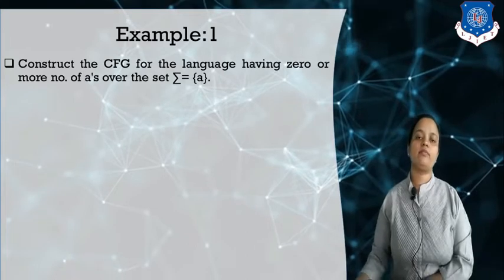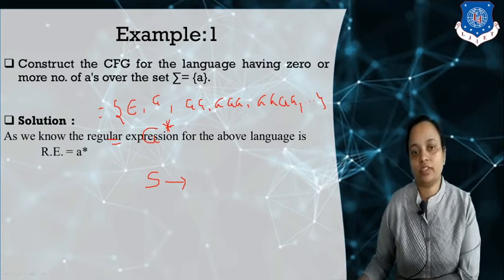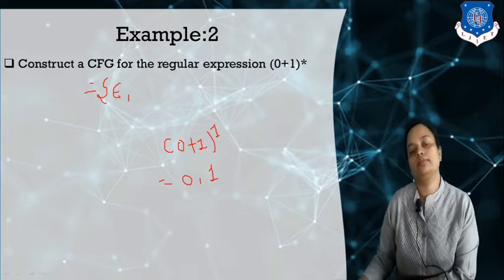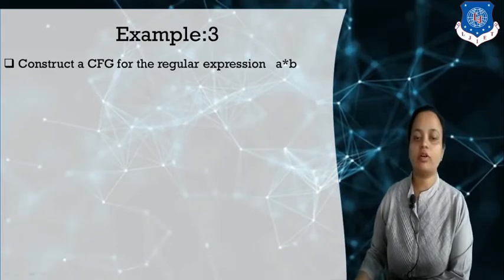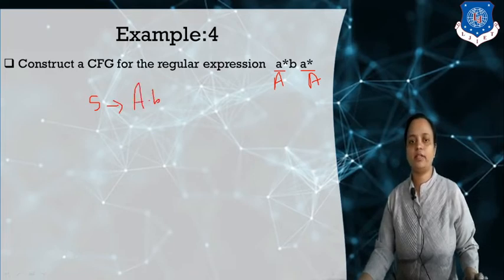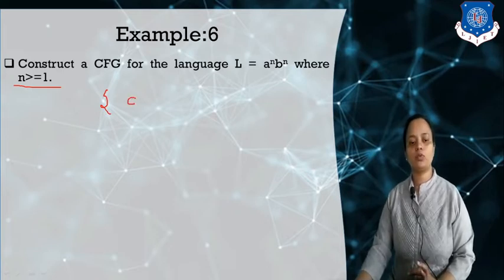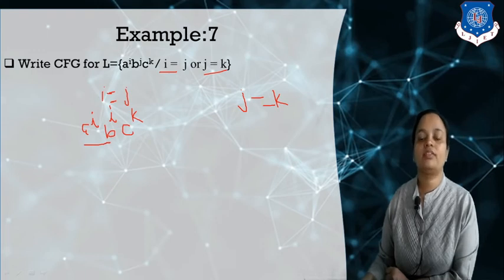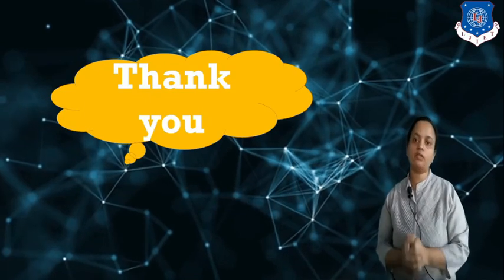Lecture-24_Regular Expression, Language to CFG | Theory of Computation | Computer Engineering